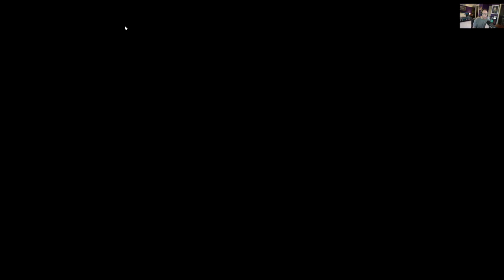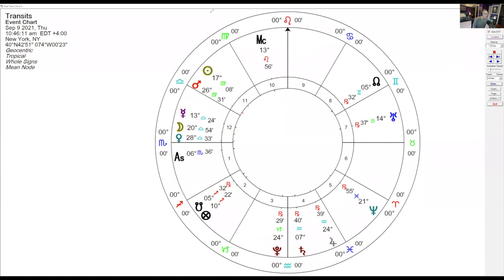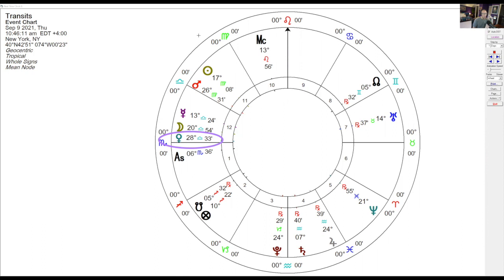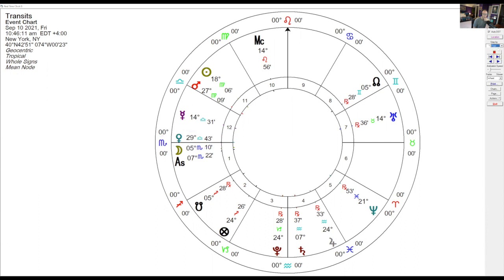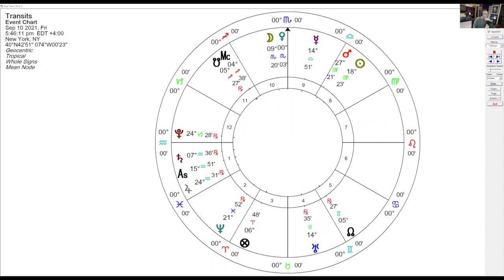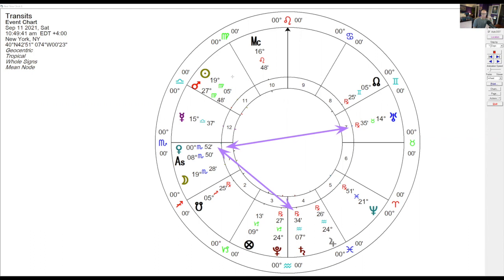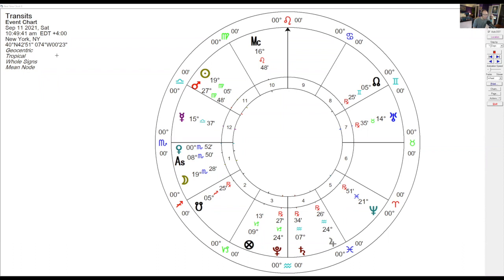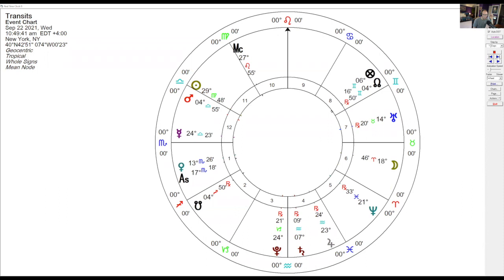Venus Moving into Scorpio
Today I'll be taking a look at Venus's upcoming entrance into Scorpio and some of the major aspects that Venus will make in the weeks ahead.

Book a reading or sign up for one of my courses